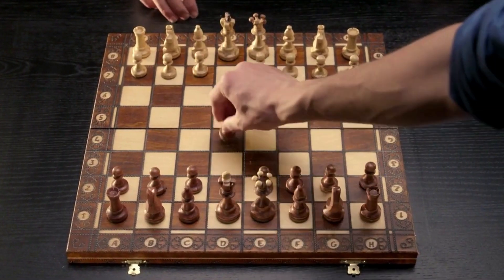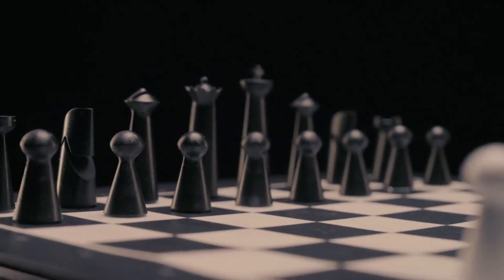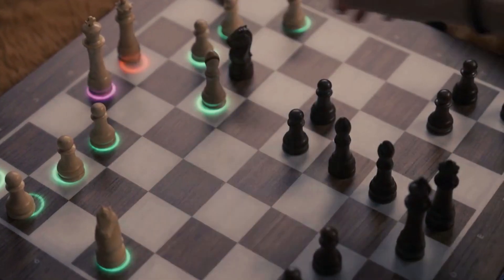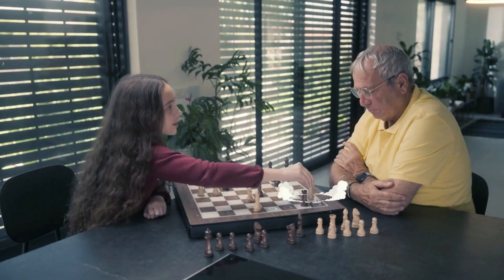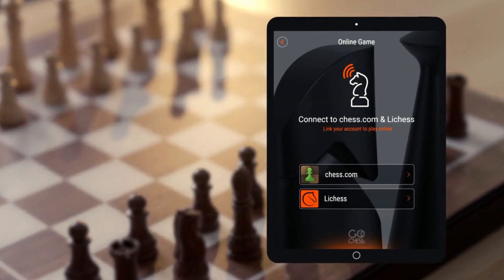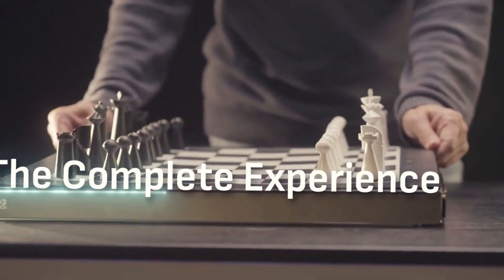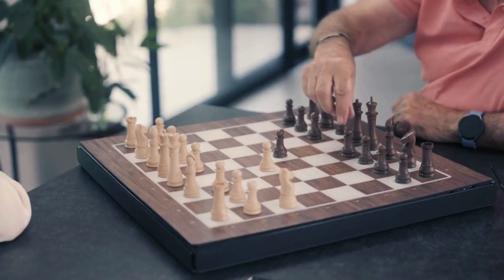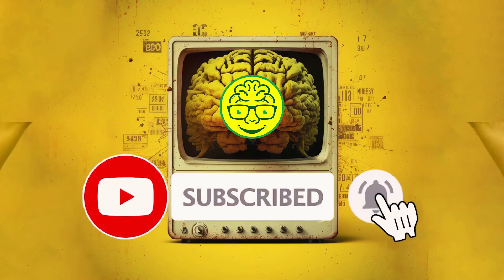GoChess: The Most Powerful AI World First Smartest Chess Board Ever! Brain Discover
GoChess: The Most Powerful Chess Board Ever Invented
Experience the Magic with Self-moving pieces | Real-time coaching | Online play | AI-powered | Premium Design.

"The Future of Chess: GoChess and the World's Smartest Chess Board"
"Game-Changing Technology: GoChess and the Evolution of Chess"
"Play Smarter, Play Better: GoChess, the World's Most Powerful Chess Board"
"The Genius of GoChess: Unveiling the World's First AI-Powered Chess Board"
"GoChess: The AI-Powered Chess Board That Challenges and Inspires"
"Experience the Brilliance of GoChess: The World's Smartest Chess Board"
"GoChess: The Future of Chess Has Arrived, and It's Intelligent"
"GoChess: The Game-Changing AI Chess Board for Chess Enthusiasts"
"GoChess: Unleash Your Inner Chess Master with AI-Powered Brilliance"